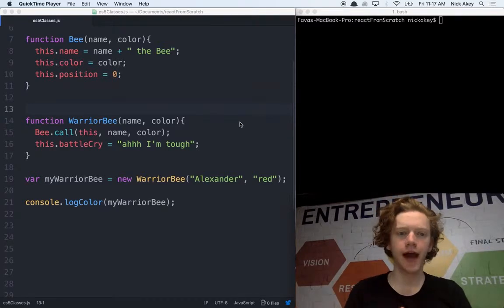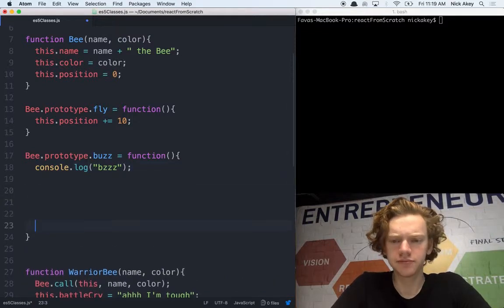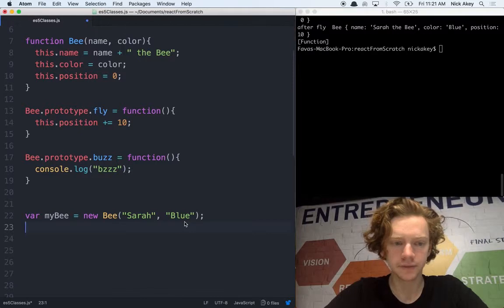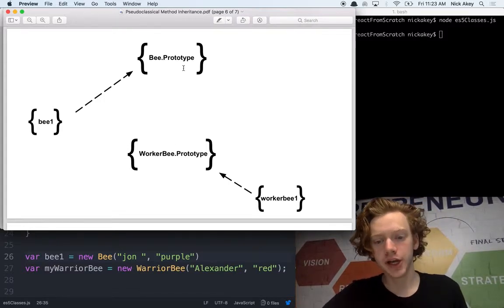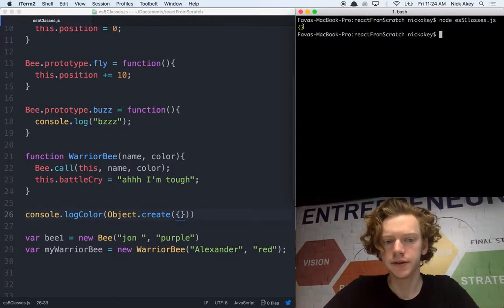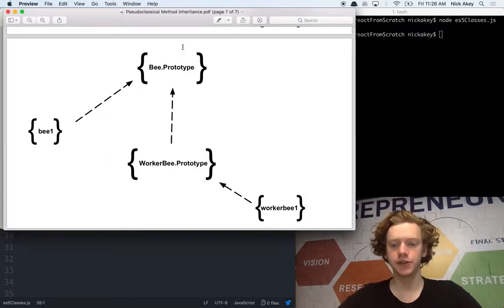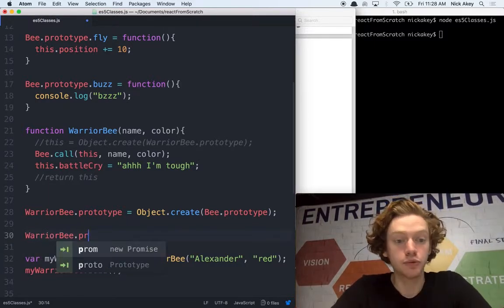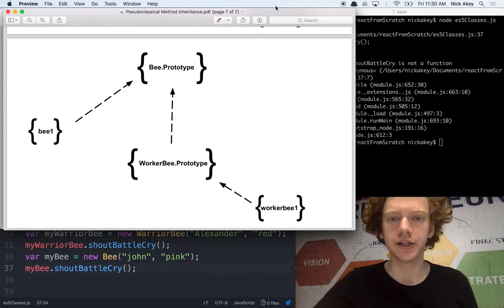HolaCode - Javascript Sub Classes [Pt 3]